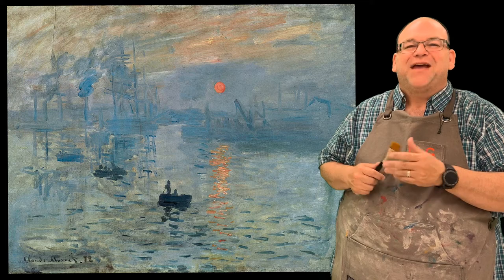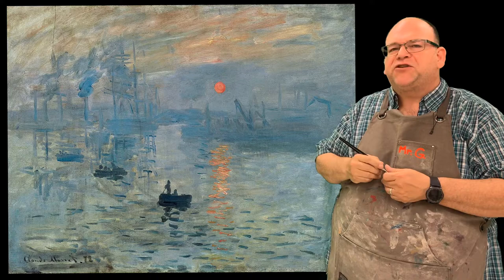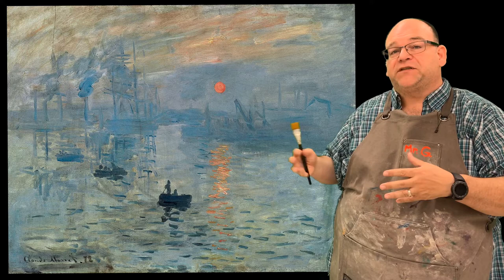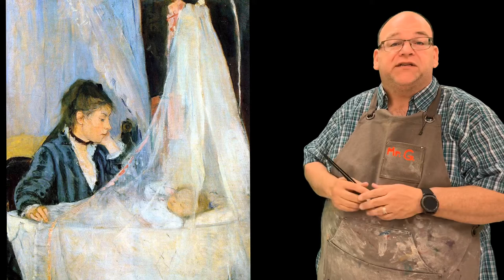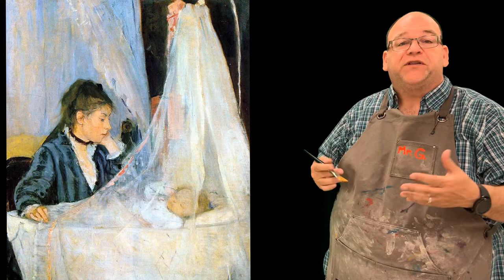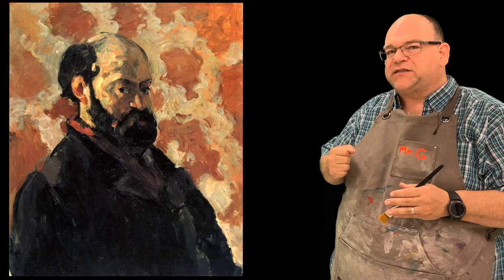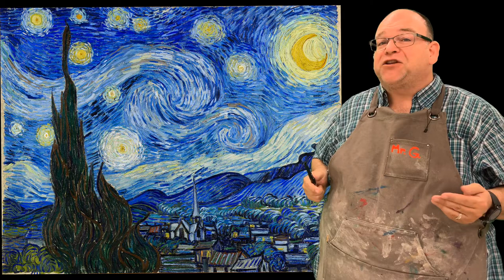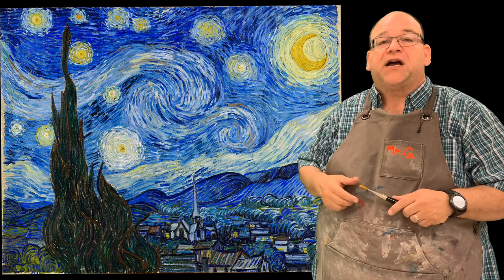Understanding the styles of art: Impressionism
Learning how to recognize the styles of art helps students apply their knowledge to new works of art. Once we understand what makes a work of art fit within a style, we can identify and categorize other works that fit that style as well. Learning dates and names of key works may be important, but the broader understanding is enduring.

Each video will present at least 3 facts about each style or "School" of art. More information and resources can be found on the author's blog